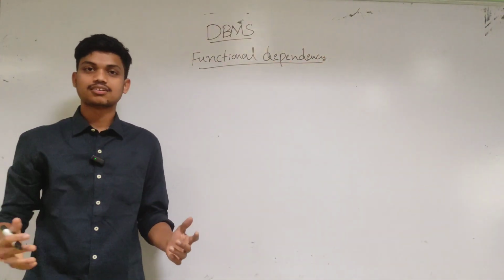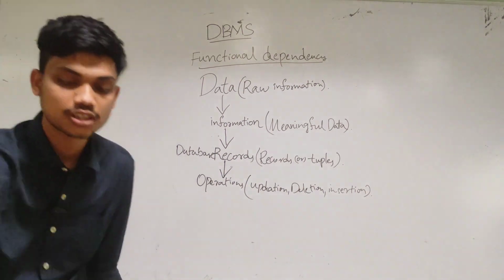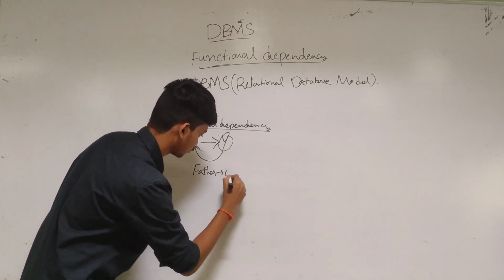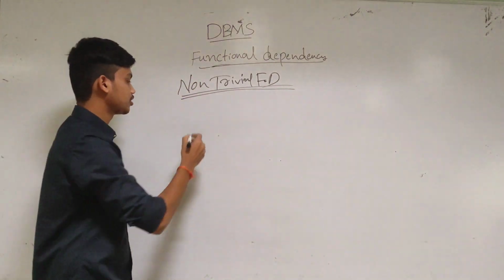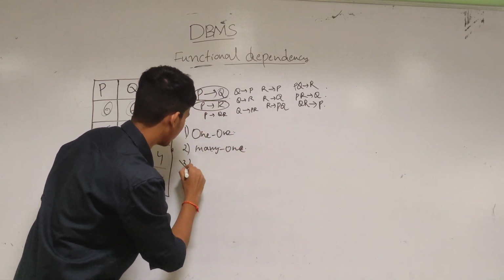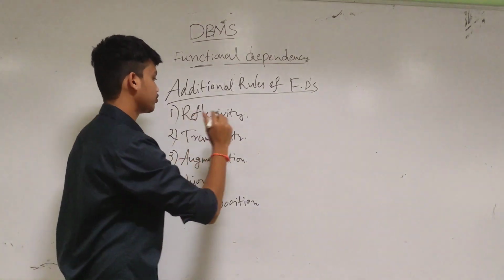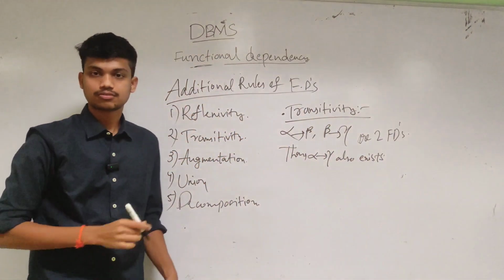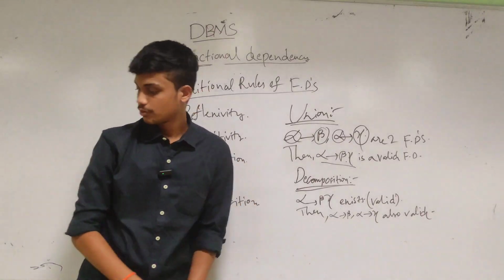LECTURE-1: dbms syllabus for gate | FUNCTIONAL DEPENDENCY | and | RDBMS